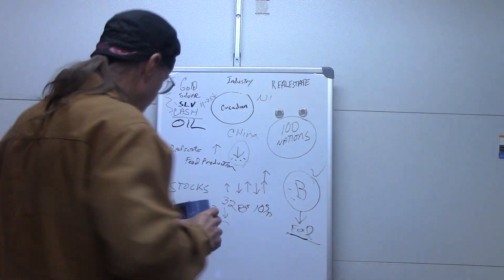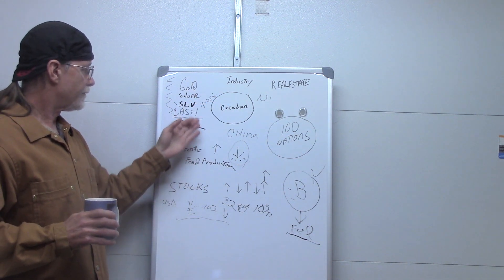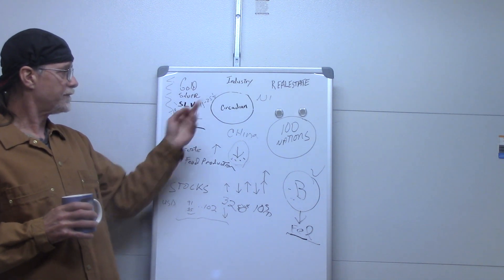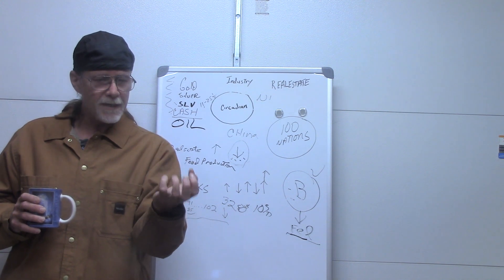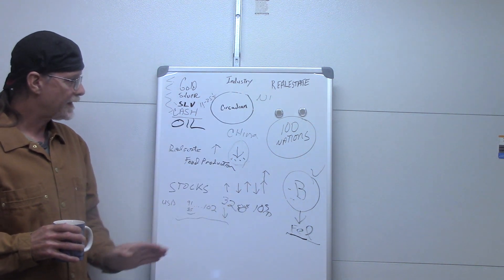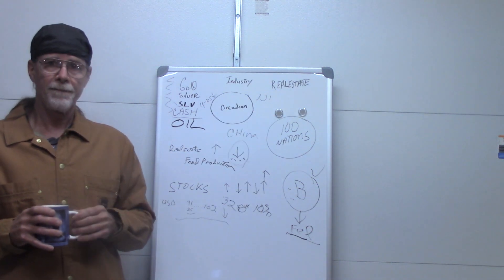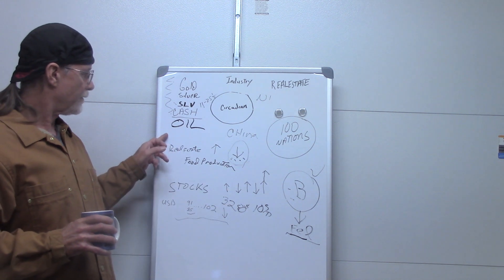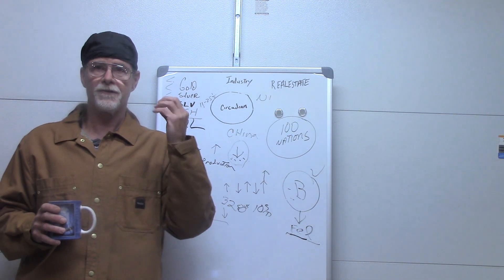Economic D-Day between now and the elections. Are you ready to prosper?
There will most likely be a market correction between now and the elections.  Are you in the game and ready to prosper?  You are responsible to seek out the professional advice that is right for you.